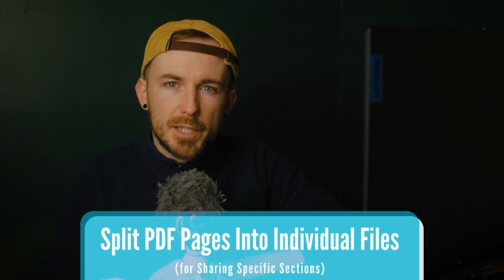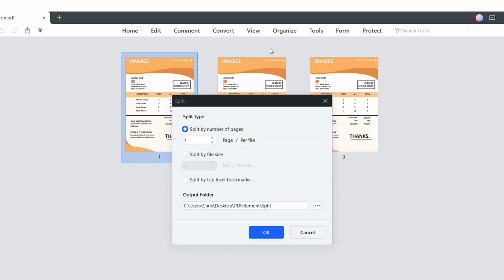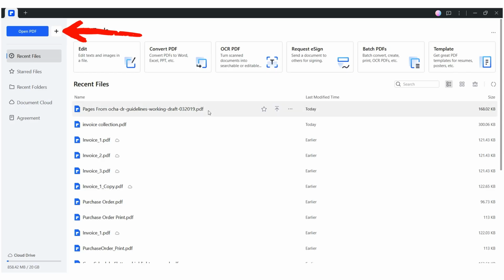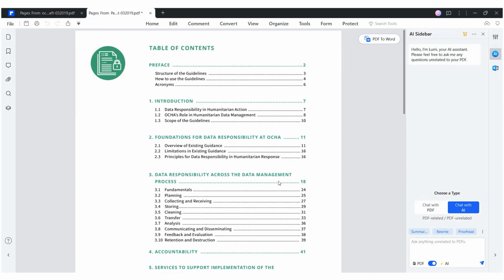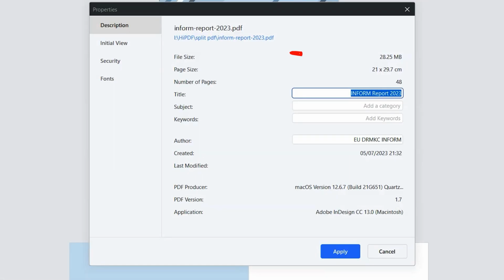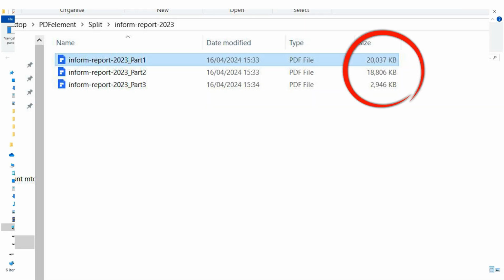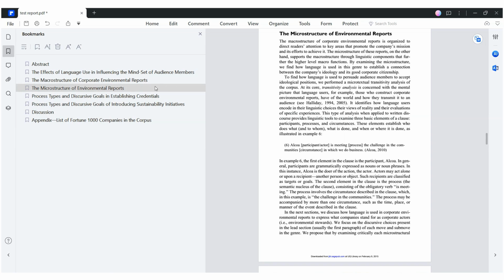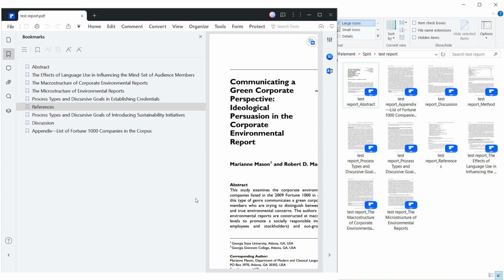Split PDF Pages into Separate Files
This video shows 4 ways to split the PDF pages into separate files. No need to struggle with large files anymore - it's quick and simple!

⌚ Timestamps
0:00 Introduction
0:15 Split PDF pages into individual page
1:38 Split selected PDF pages into separate files
3:39 Split PDF pages by file size
4:27 Split PDF pages by bookmarks
6:18 Wrap up